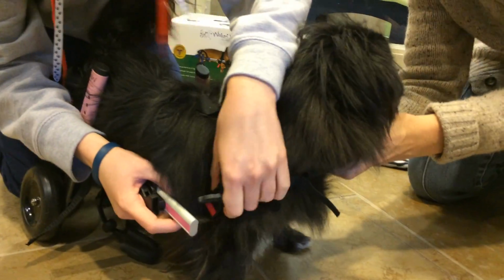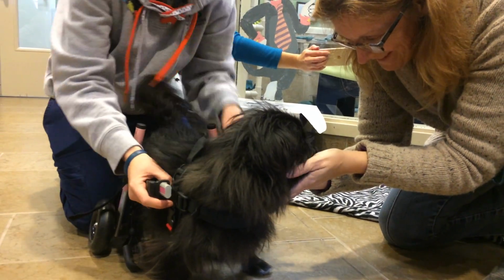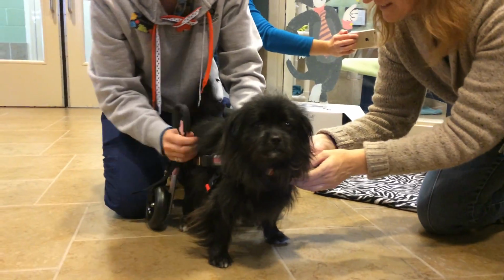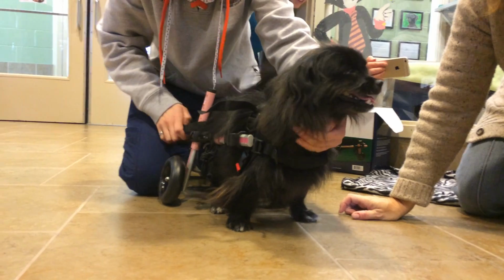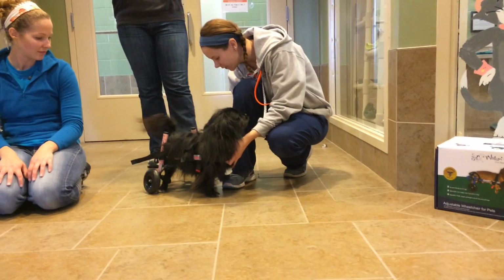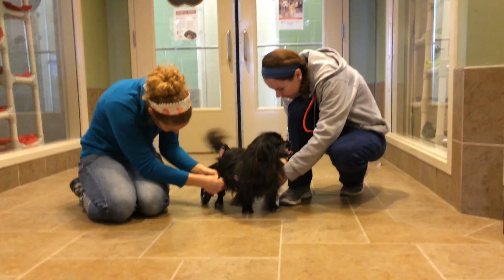Sadie Rose - Good to go (11/6/15)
Sadie Rose's first time with her new wheelchair ... and really mobile for the first time since her injuries.  Thanks to Josh Schuder for shooting the video!